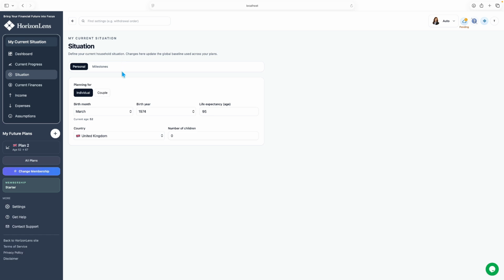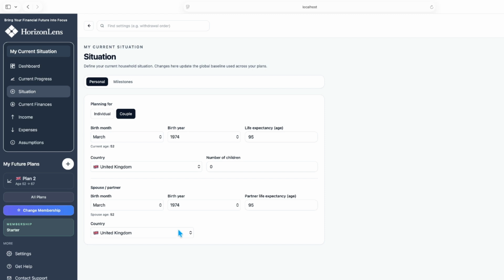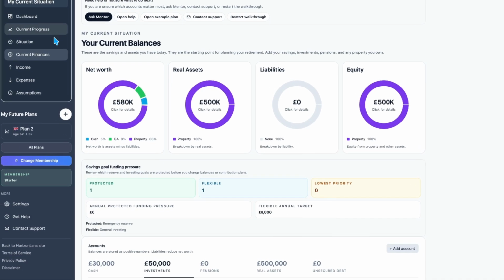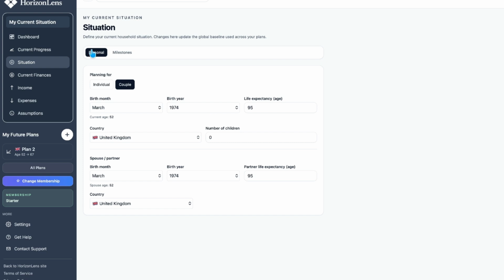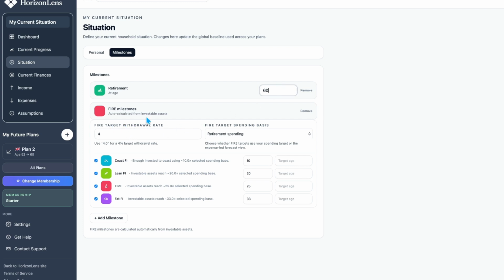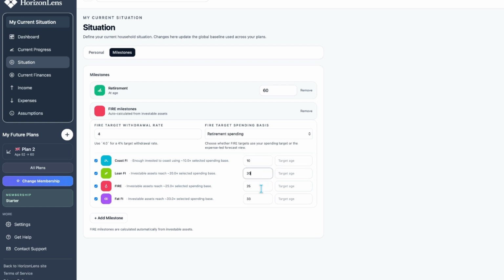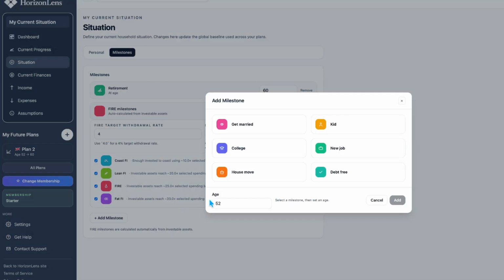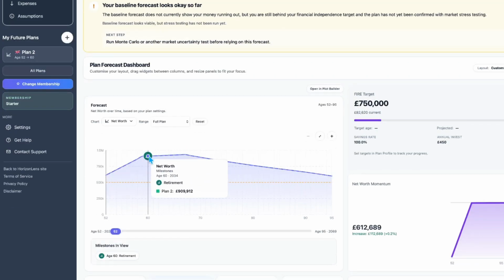How to Update Milestones (HorizonLens Beginner Guide)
earn how to update milestones in HorizonLens with this simple beginner guide. Your milestones shape the timeline of your financial plan—things like retirement age, major life events, or key financial goals—so keeping them accurate is essential.

In this walkthrough, you’ll see how to edit and adjust milestones inside your My Current Situation, and how those changes flow into your plans. Whether you’re refining your retirement date or updating important life events, this guide shows you how to keep your timeline aligned with your real goals.

This is a key step in making your financial plan more realistic, flexible, and useful over time.

What you’ll learn:
 • How to update milestones in HorizonLens step by step
 • Where milestones live in My Current Situation
 • How milestone changes affect your financial plan
 • When and why you should adjust your milestones

Keeping your milestones up to date helps ensure your plan reflects your actual life goals and timelines.

Start building your plan with confidence and get a clear view of what you own.